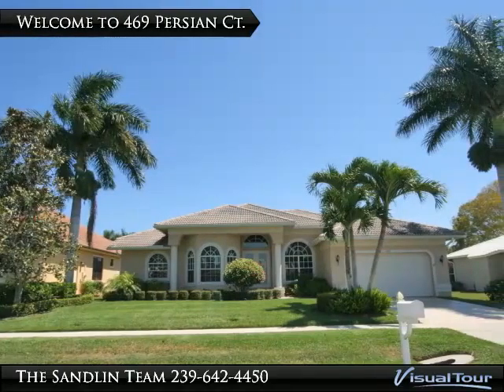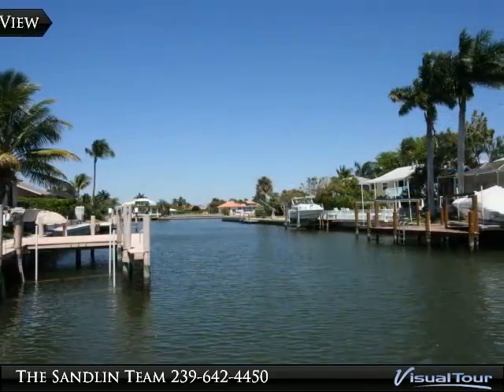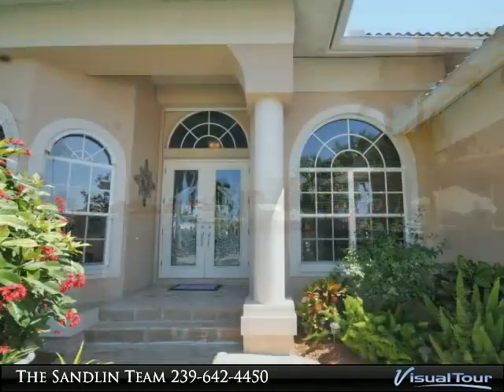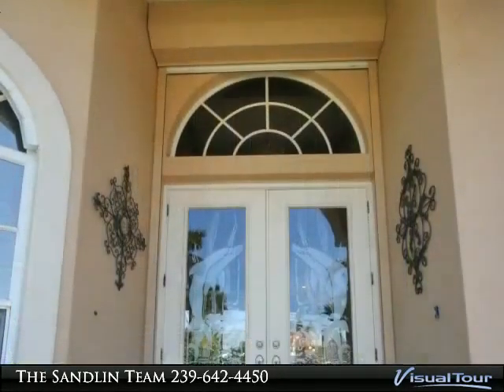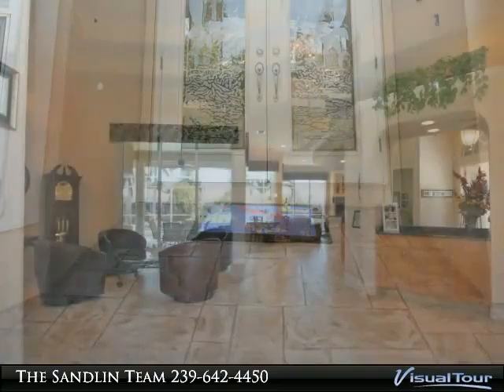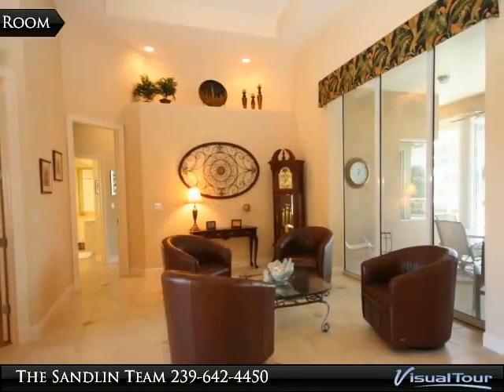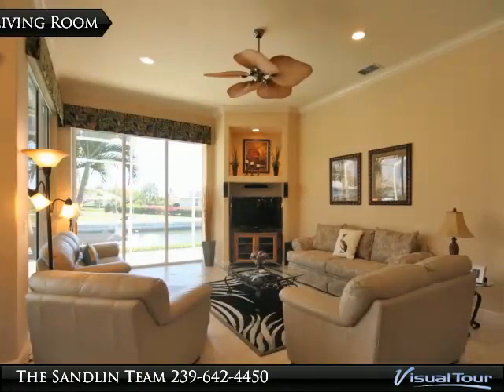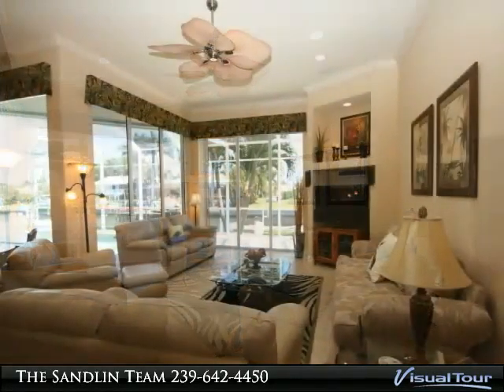Welcome to 469 Persian Ct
469 Persian Ct.

Beautiful home custom built in 2002 by Sunset Builders with beautiful landscaping and fruit tree. High ceilings to 15’ with crown molding, mitered & sunburst windows, 10’ sliders, etched double front doors, tile throughout living areas, and wood floor in bedrooms/den. Light filtering solar shades through living area and flowing open plan. Oversized 68’ long lanai with both shade and sun contains large pool with waterfall, pool bath & new screen enclosure in 2005/6. Extras galore: Whole house storm shutter protection, alarm system, sound system.  All new SS appliances 2014, new 5 ton 16 SEER AC in 2010, water heater 2012, high efficiency large capacity washer/dryer 2014. Custom U-Dock with PVC decking, 14,000lb lift, Seawall tieback system installed in 2014 by DSMS with 9 year warranty.

Presented By:
The Sandlin Team, RE/MAX Affinity Plus